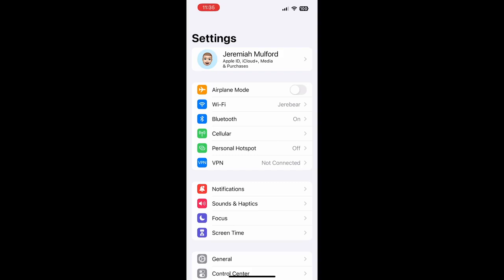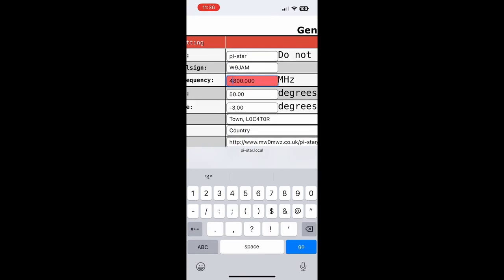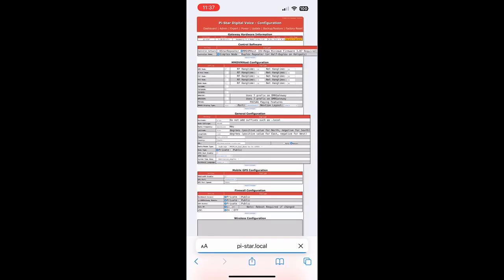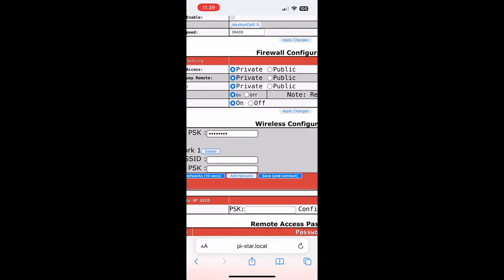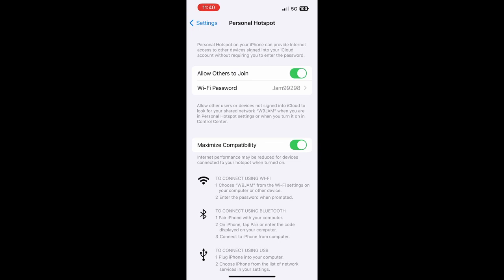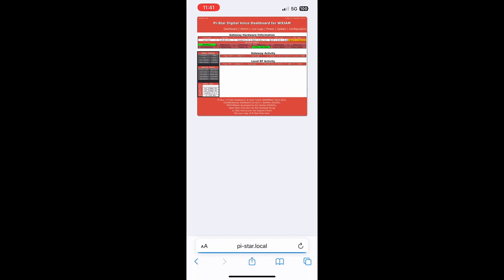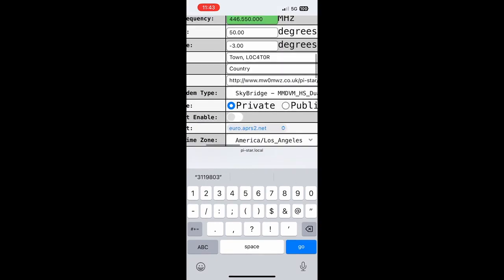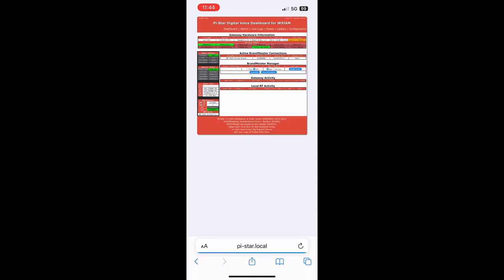How to set up your Skybridge using your iPhone®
Setting up your Skybridge to work with your iPhone® Personal Hotspot from scratch. In this video We show you how to take an fresh, out of the box SkyBridge, and get it up and running using your Personal Hotspot on your iPhone®